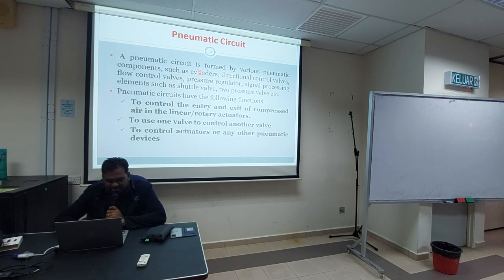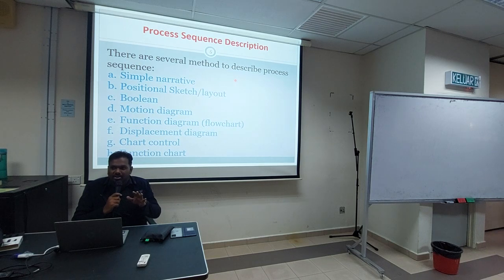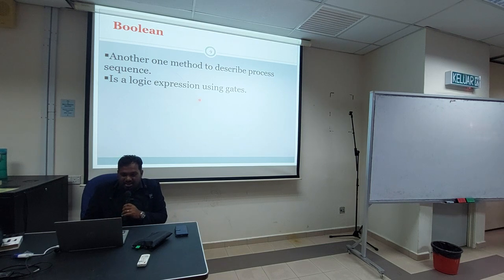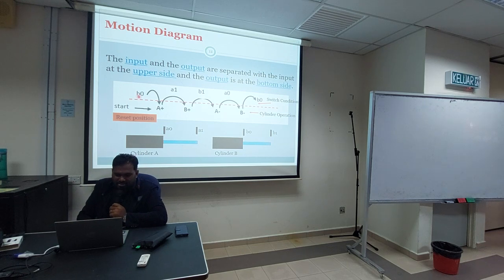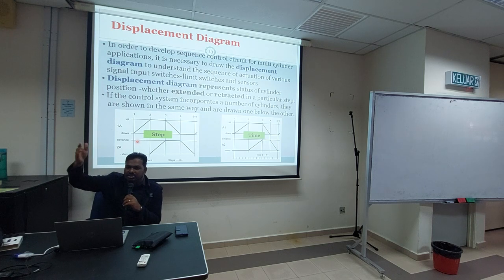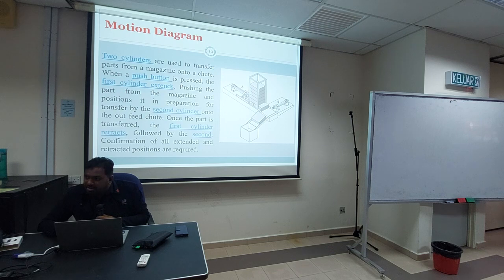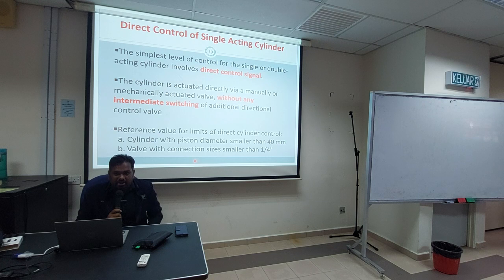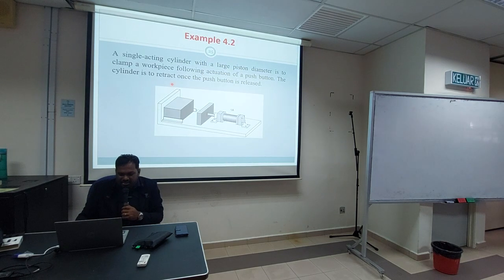EDJ29403 Chap 4 Part 1: Single Acting Circuit (1/2/2023)